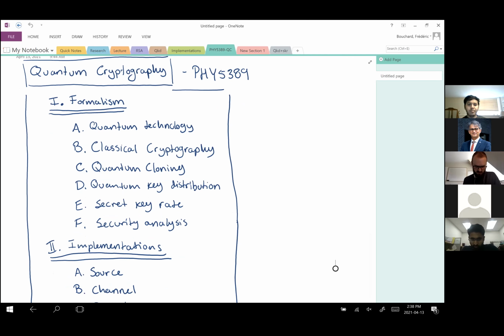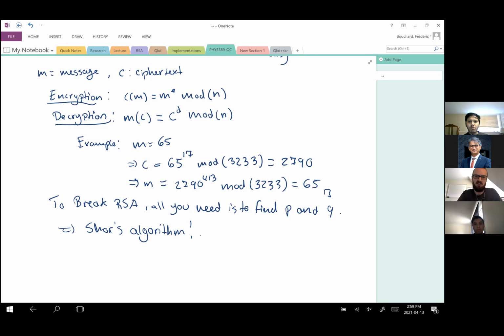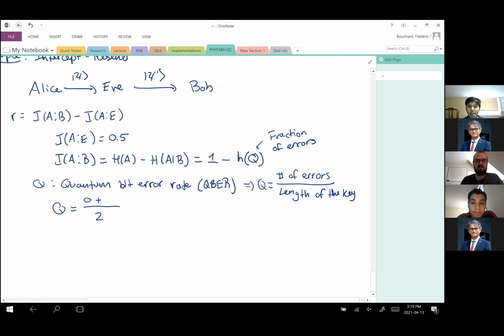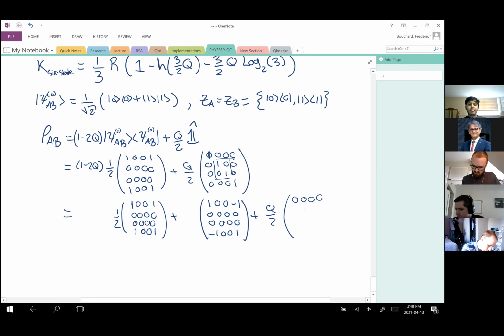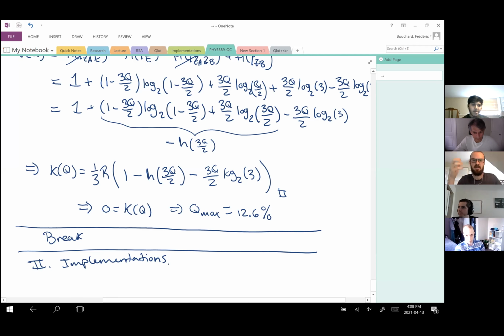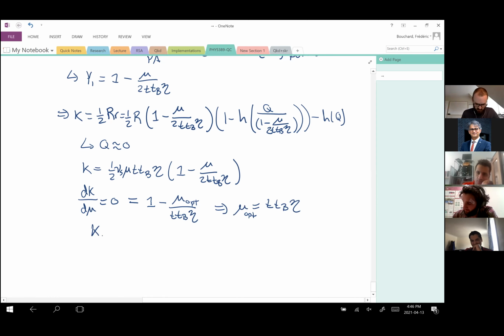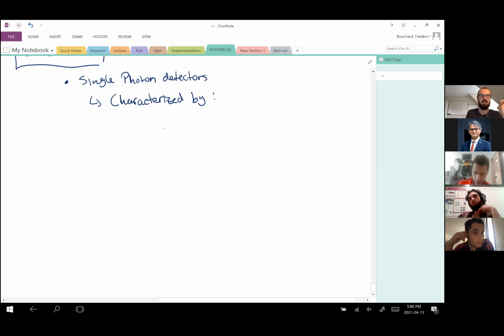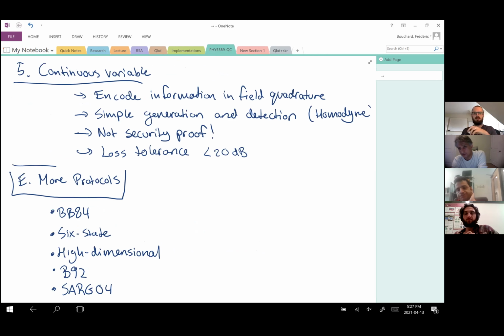Lecture 13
Guest Lecturer: Dr Frédéric Bouchard